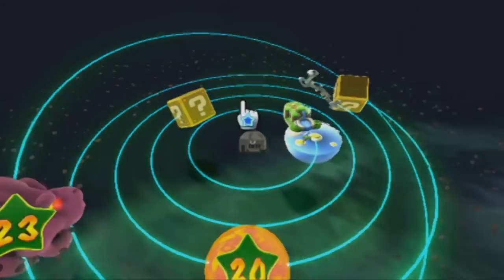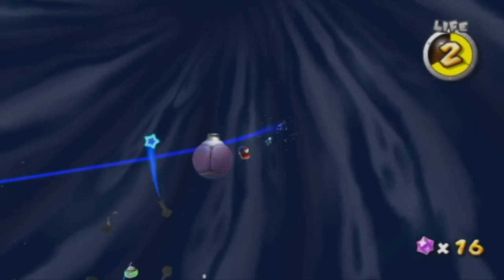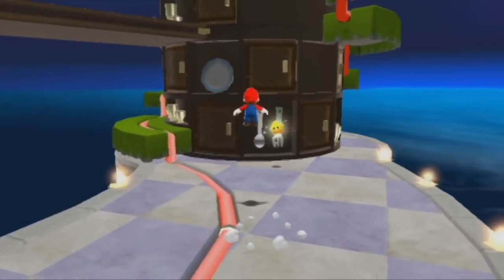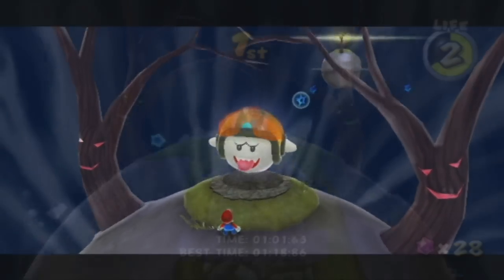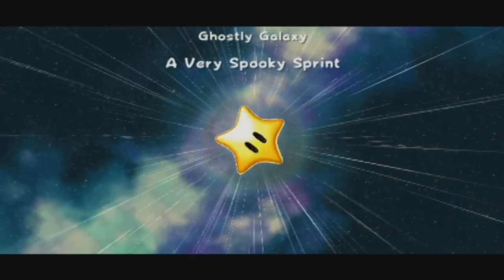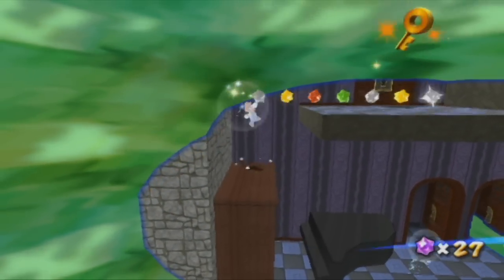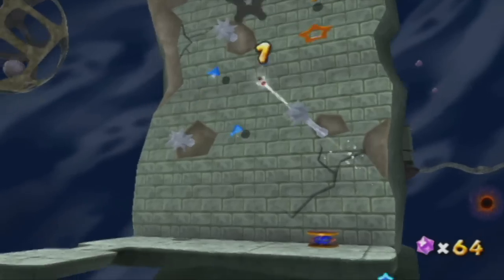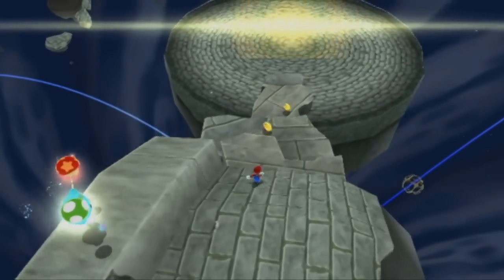Super Mario Galaxy | Episode 9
Every hundred years, a comet passes over the Mushroom Kingdom, causing magical stars to fall to the planet below. To celebrate, Peach invites Mario to the castle - where she has prepared a special gift for him.

Unfortunately, Bowser suddenly attacks the castle and makes a swift escape with Peach in hand. But instead of just locking Peach up in his lair as per usual, Bowser takes the kidnapping one step further - to space!

Mario gives chase to Bowser and along the way meets the mystical enchantress Rosalina, who will be able to help Mario in his rescue mission.